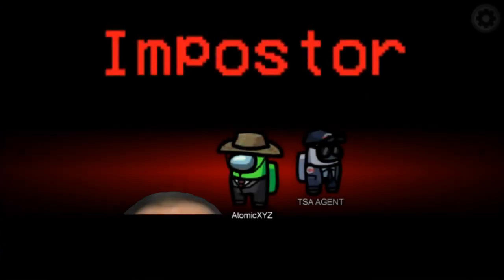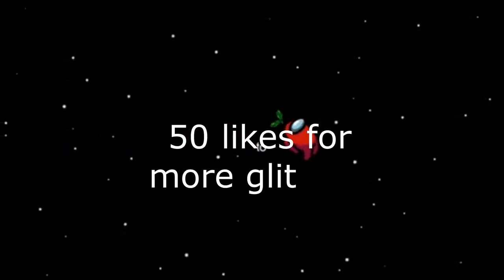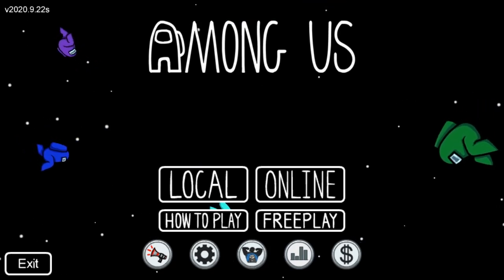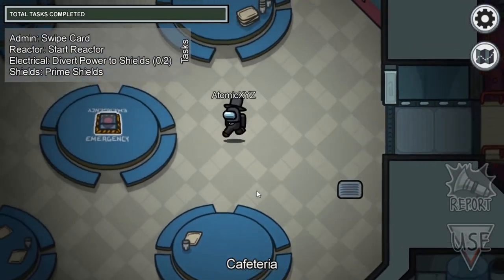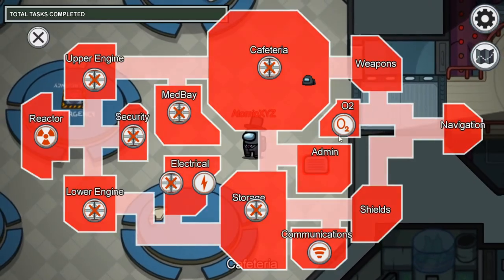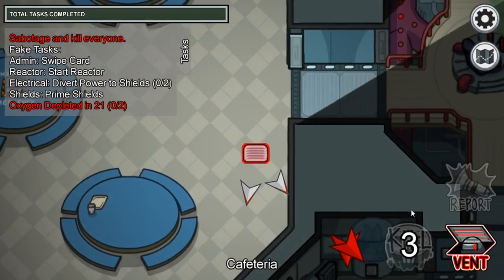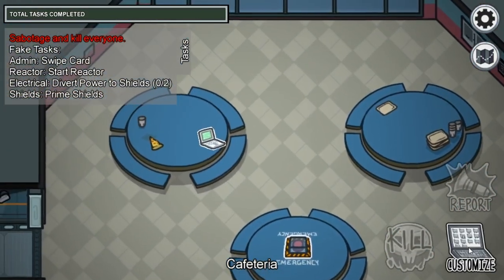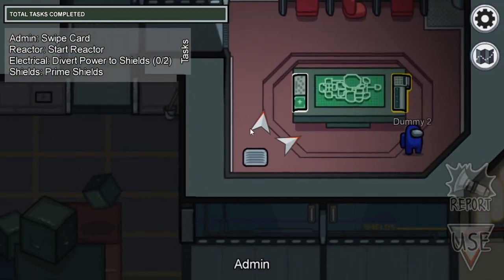How to VENT as a CREWMATE in Among Us! (WORKING GLITCH)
How to VENT as a CREWMATE in Among Us! (Glitch) (Without Hacks)